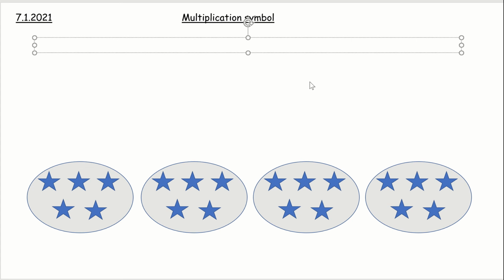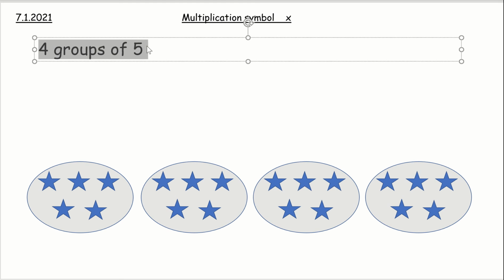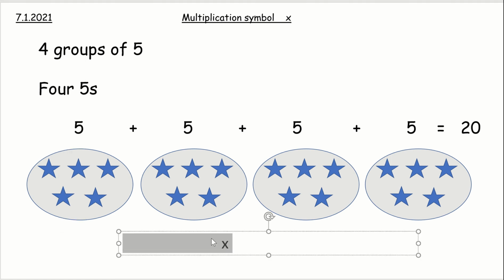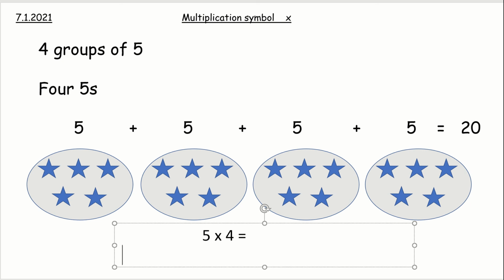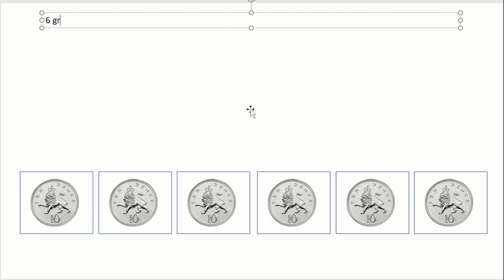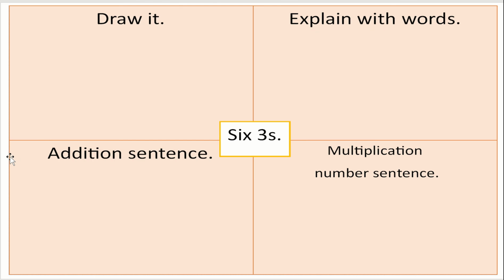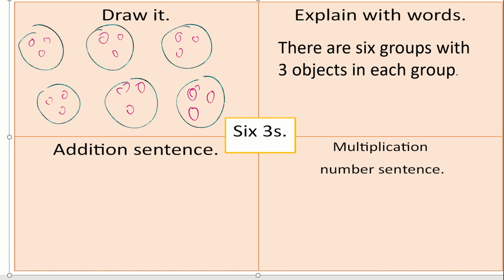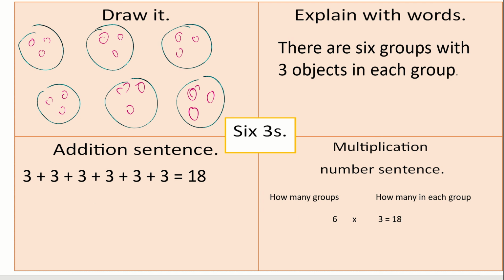8 1 Maths Multiplication symbol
Jan 8th - Maths - Multiplication symbol
A video to help you understand and start to use the multiplication symbol